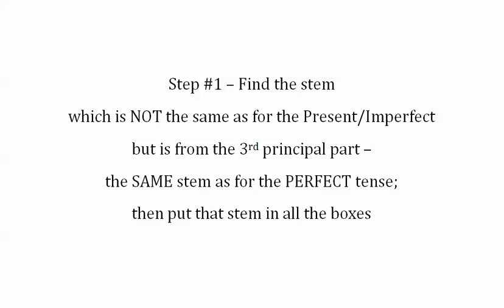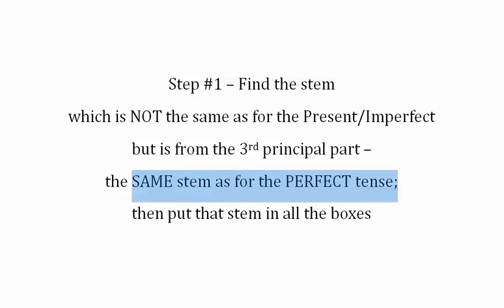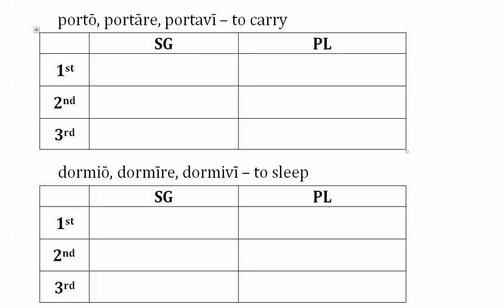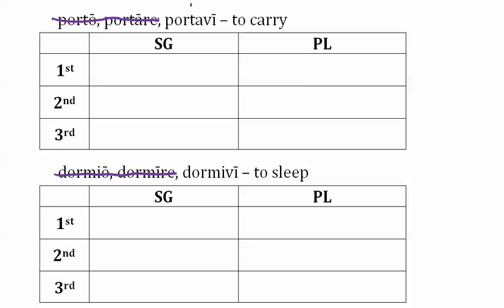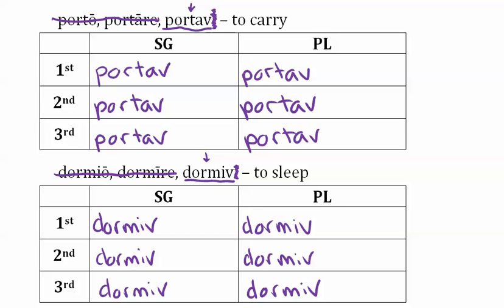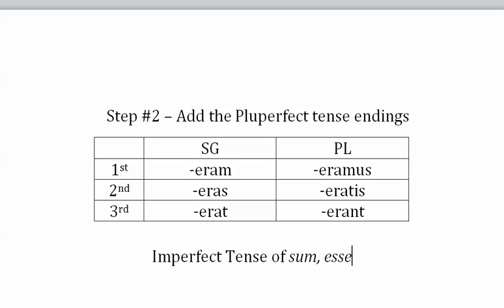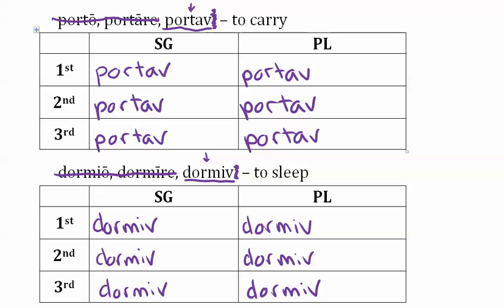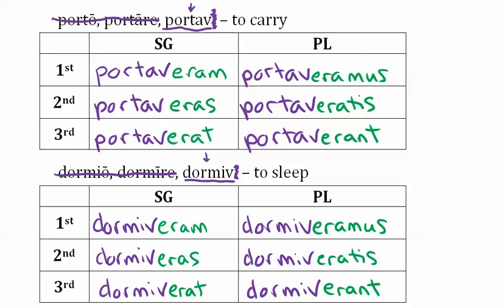Conjugating any verb in the Pluperfect Tense